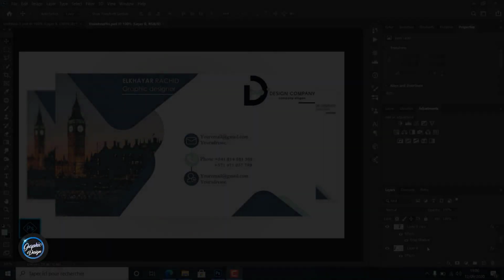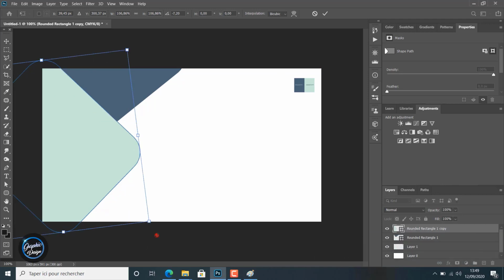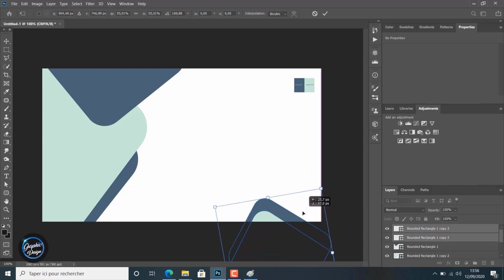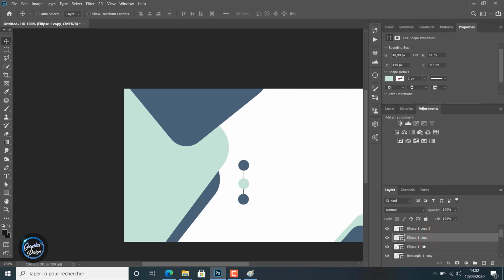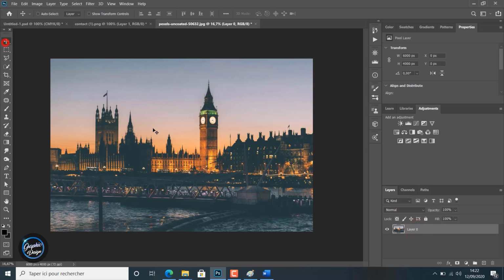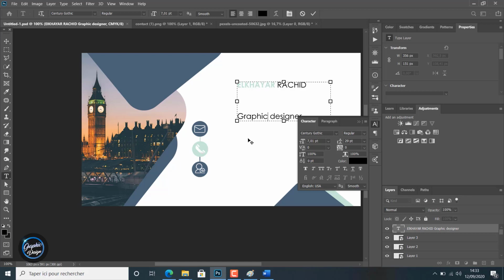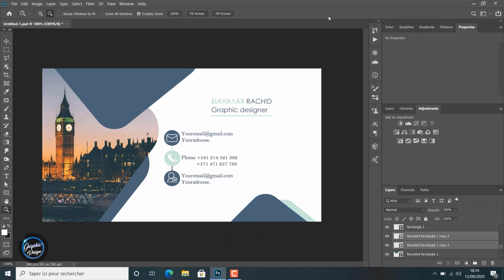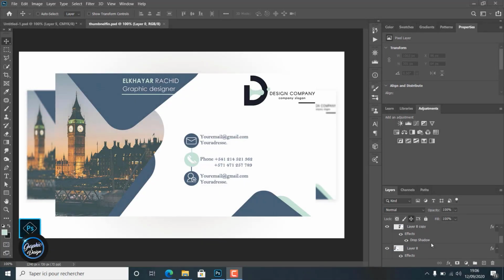How To Design a Business Visiting Card With Photoshop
Hey my dears, in this video your gonna learn how to design visit card in photoshop with all the important techniques and tools that you should masterize as a graphic designer.